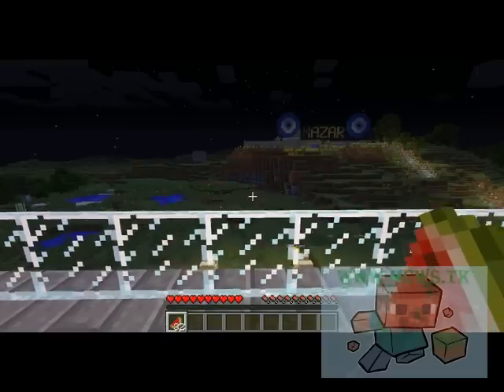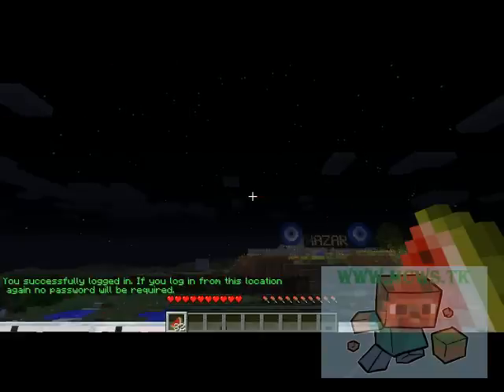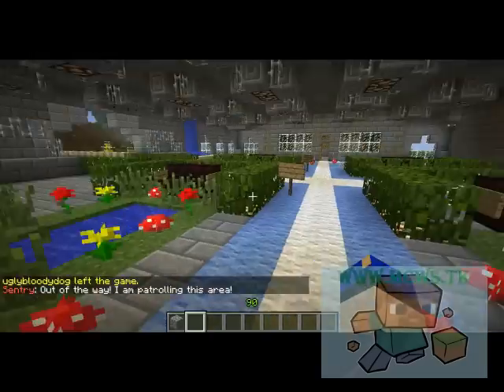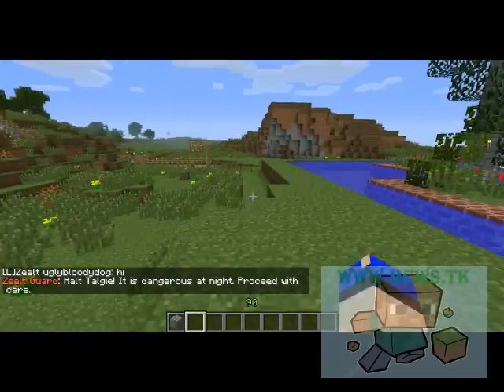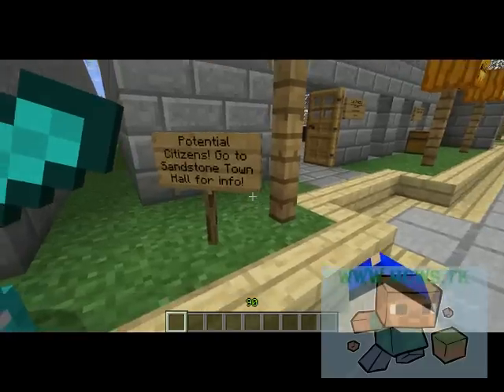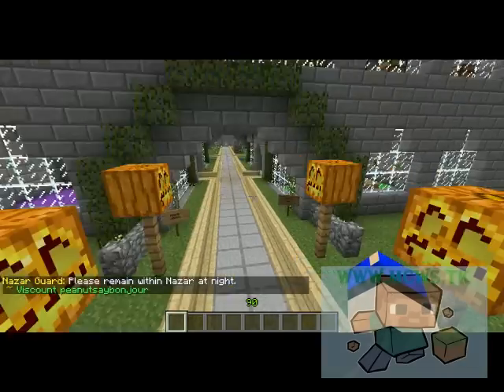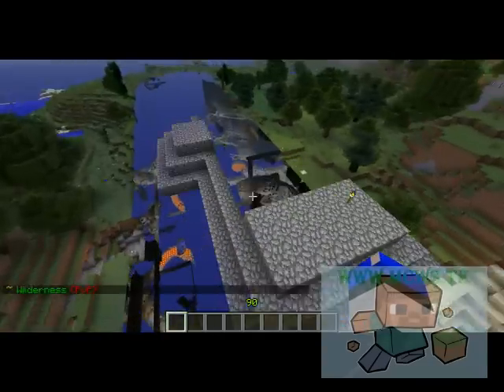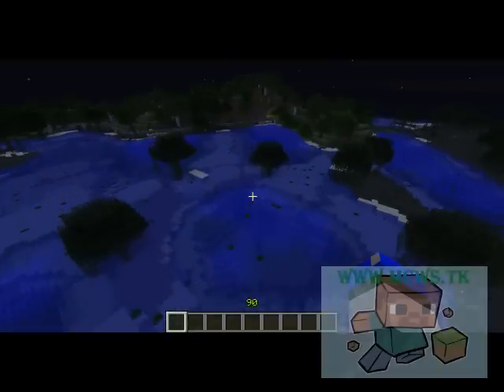Amazing Minecraft Survival Server (Newb Friendly)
This is the survival Minecraft server that I run. It is currently a smaller server who is very friendly to new people and veterans alike. It has tutorial rooms for all those who are new and aren't sure what is going on. We accept anyone and everyone!